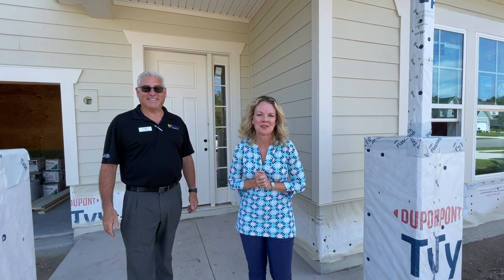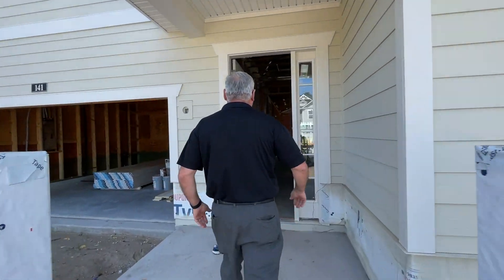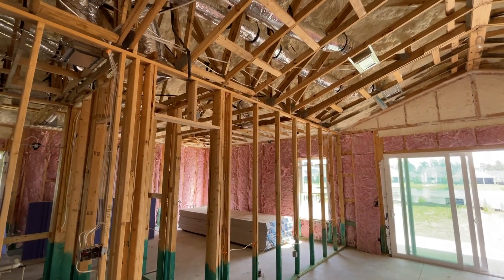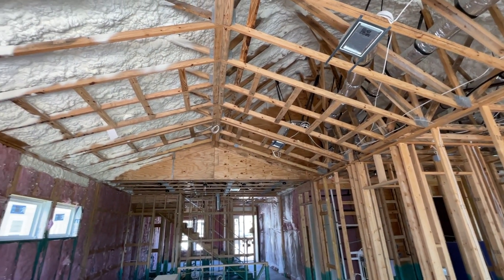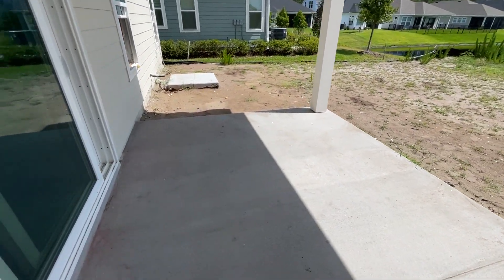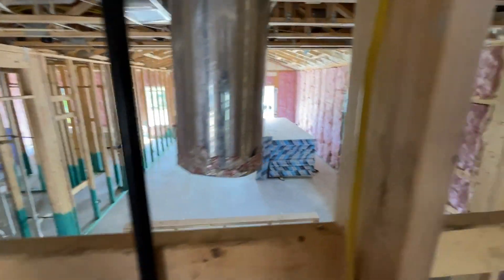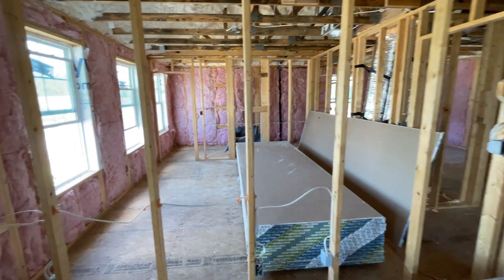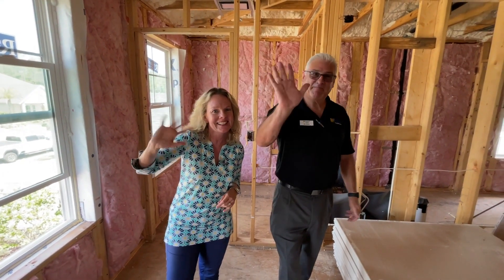WalkthroughWednesday 'Gilchrist' Quick Move-In Home by Providence Homes in Nocatee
Join us for a "dusty-boots" walk-through of the 'Gilchrist' in Pioneer Village at Crosswater with Providence Homes Sales Consultant, Ira Horn! This home is move-in-ready this October. To learn pricing, floor-plan details and more, please visit Nocatee's Quick Move-In Homes webpage.

To view an archive of past Nocatee Walkthrough Wednesday video tours, visit Nocatee's website.